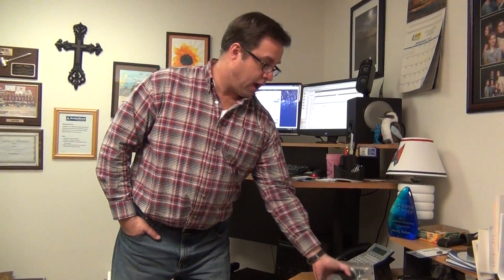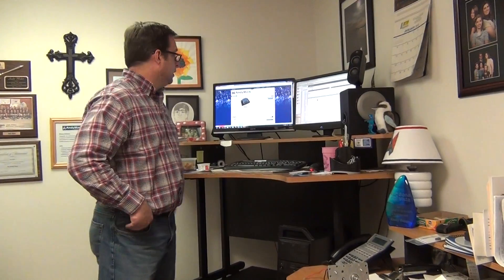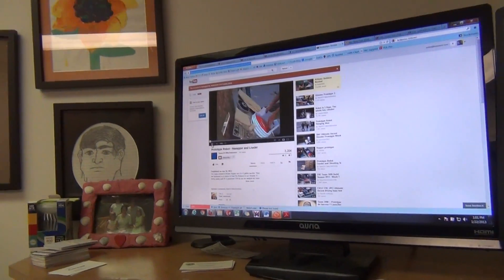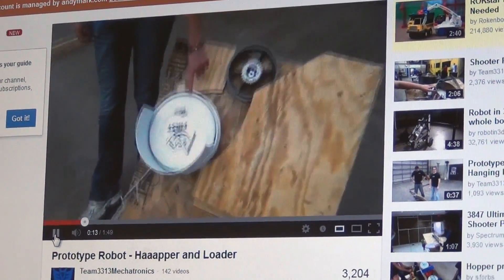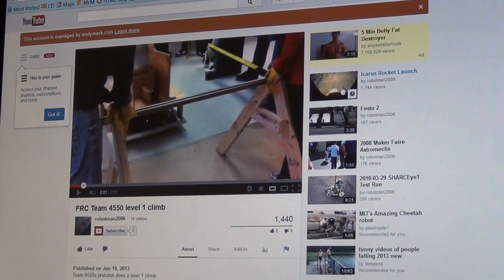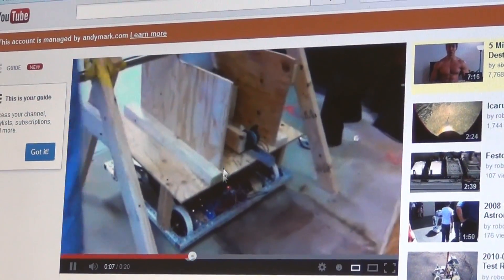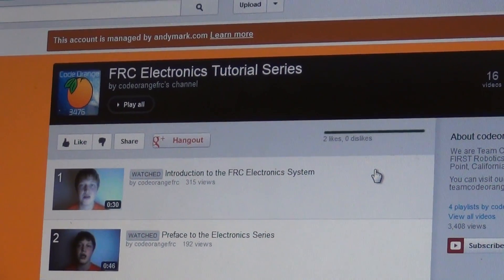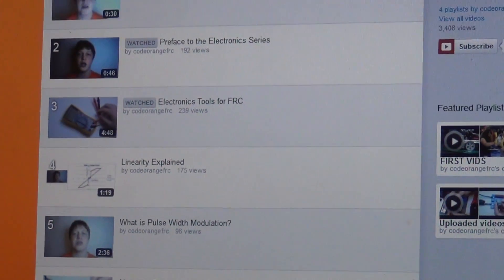Lunch with Andy (Ep.12)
Lunch with Andy is a daily weekday vlog with Andy Baker, long time FRC mentor and AndyMark co-owner.